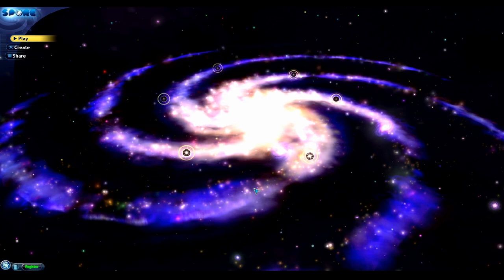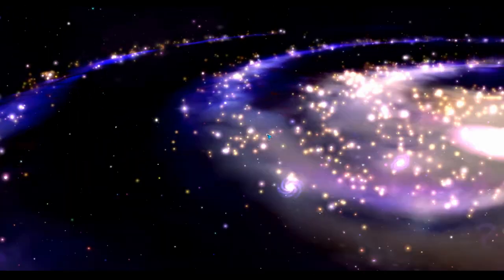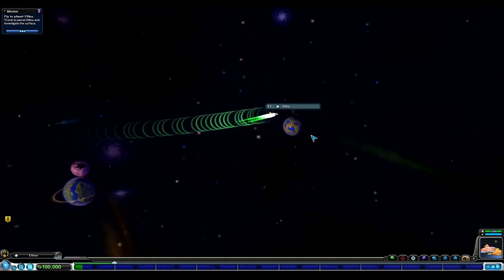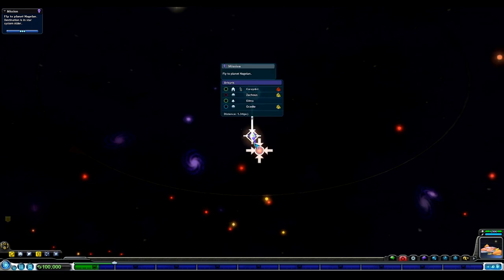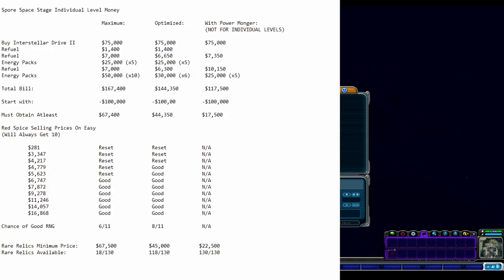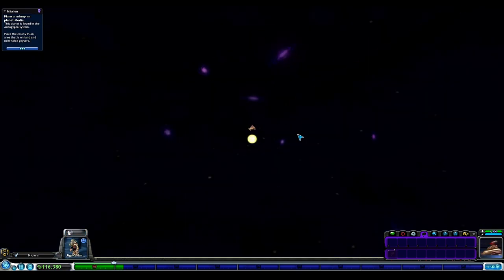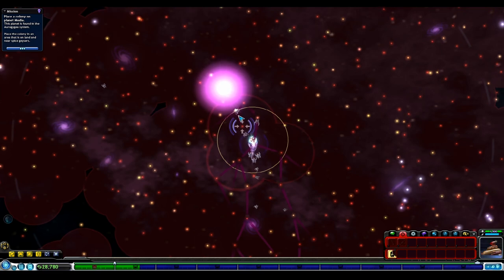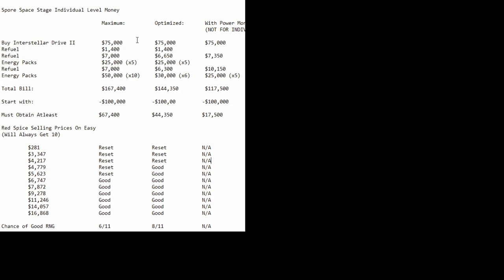Spore Space Stage Speedrun Tutorial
I hope this encourages more speedrunners to play Space Stage!

There is an updated route for Space Stage with slightly less flying, but the concepts shown in this tutorial are still the same. Check out this video for the newer route!

This is my first tutorial with commentary so I hope it is good I would love feedback! What other tutorials would you like to see?